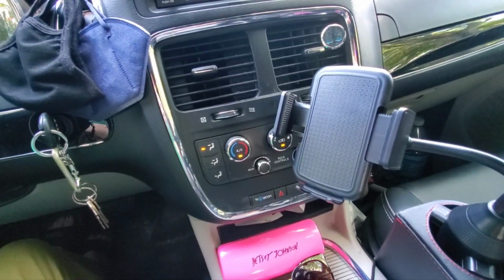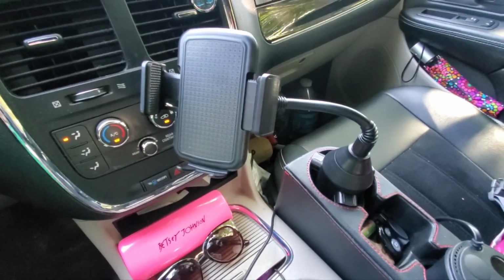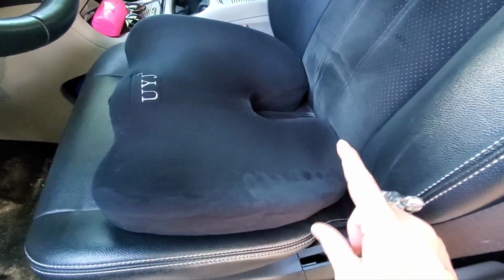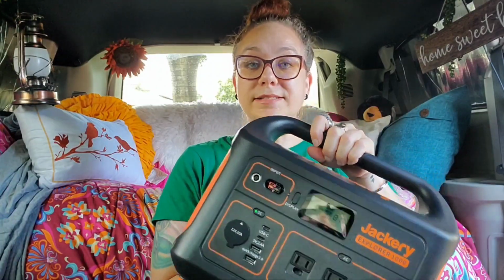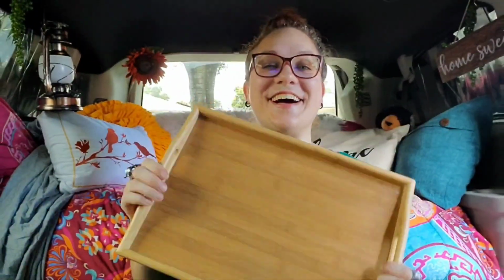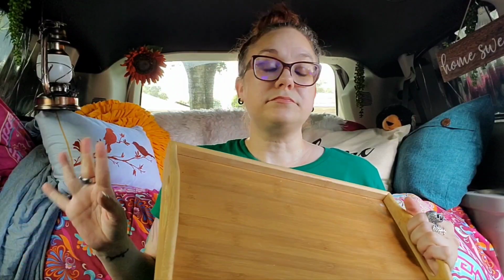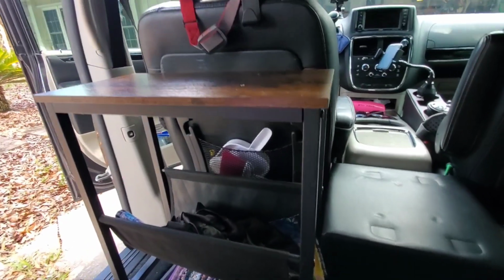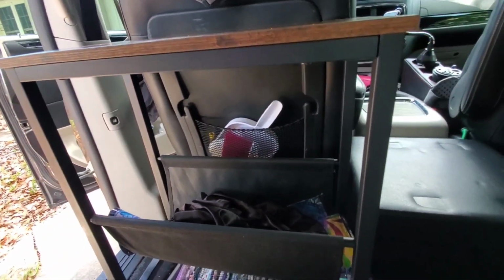10 TOP MUST HAVE AMAZON FAVES I Use Every Day On The Road For The Best Camping Experience Possible!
In this video, I'll share some of my absolute favorite Amazon items that I use every single day on the road to help to make my vanlife and solo travel experience as comfortable as possible!

These are all items that I use, love, and wanted to share with y'all, in the hopes that they might help make your car camping or  vehicle dwelling experience better, too...whether you're just getting started, or looking for new gadgets to help simplify or enrich your time on the road!

I'll be sure to link all of my related videos below, that go into more detail on some of these items, and of course I'll link all the items below for you as well.

What are your favorite items that you wouldn't want to go without on the road now??

This is at now extra cost to you whatsoever, but any proceeds do go towards funding any future content on my channel, so I greatly appreciate the support! 💚 (Please know I will only ever recommend items I personally use and love)

- hands free cupholder phone stand:

- hands free dash mount phone stand:

- cup holder inverter:

- gel/memory foam ergonomic seat cushion:

- stretchy mesh window bug screens:

- Aeropress coffee maker:

- collapsible electric 700W tea kettle:

- battery powered milk frother:

- bamboo breakfast tray:

- Jackery Explorer 240 power station:

- Jackery Explorer 1000 power station:

- Alpicool C20 12V car fridge:

- 8" blade powerful rechargeable fan:

- USB mini fan/LED light combo:

- rechargeable flameless LED lantern:

- narrow side table: